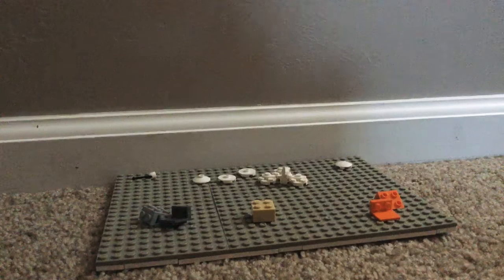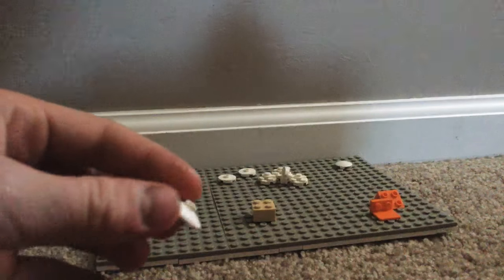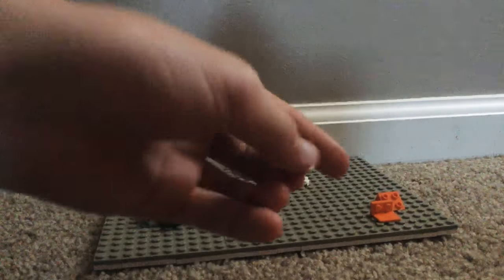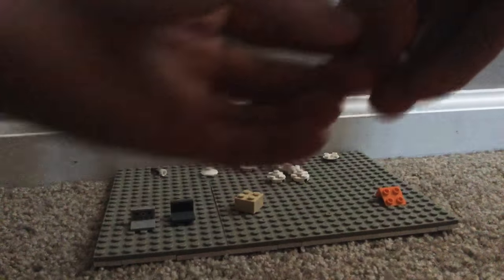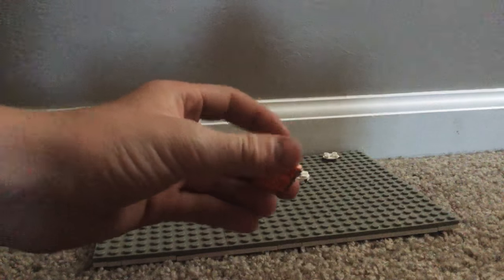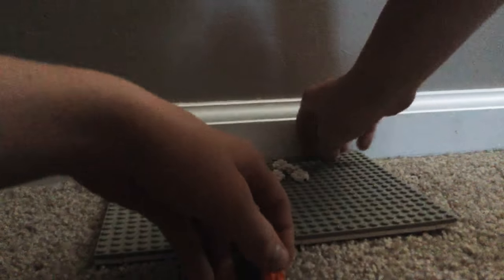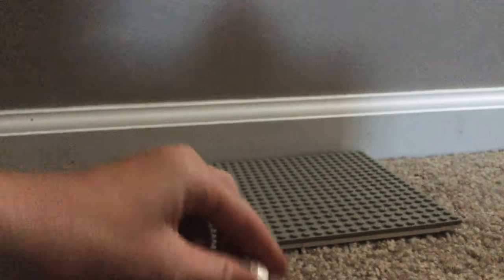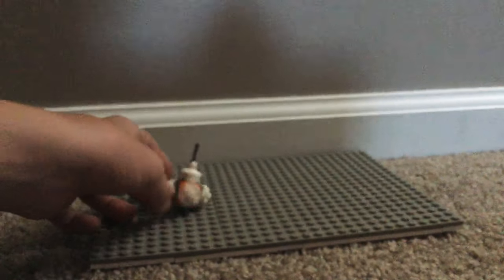Lego Star Wars mini BB-8 tutorial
I couldn’t find any mini BB-8 tutorials that had BB-8 small enough or good to my perspective, so I built it on my own and thought, I can turn this into a tutorial.